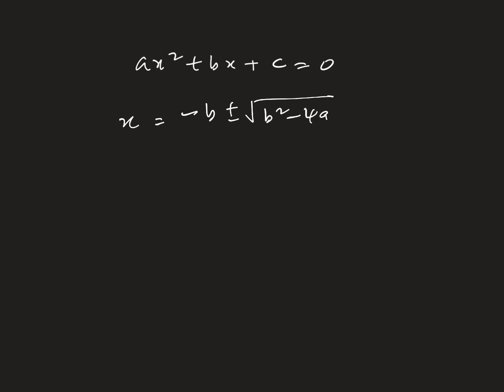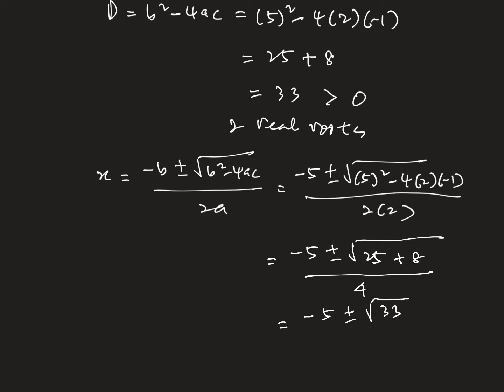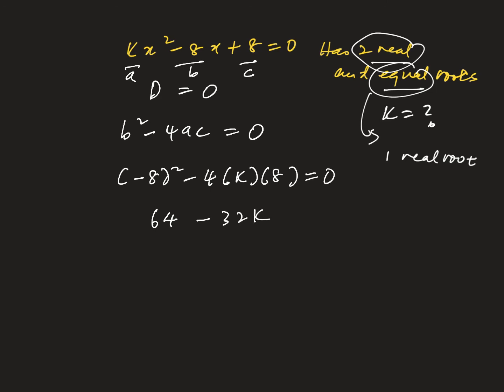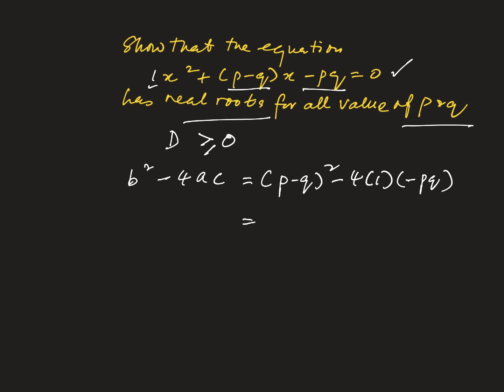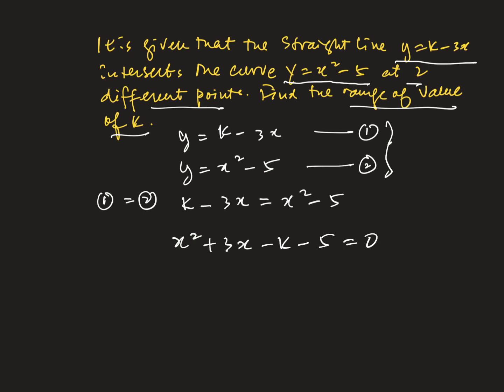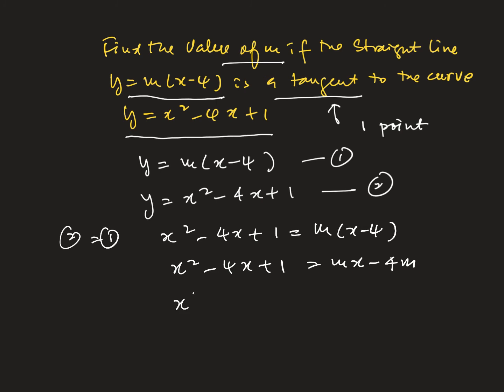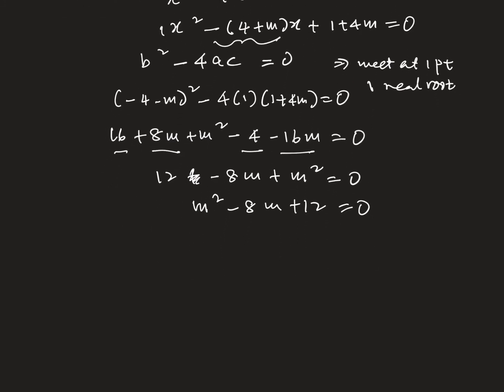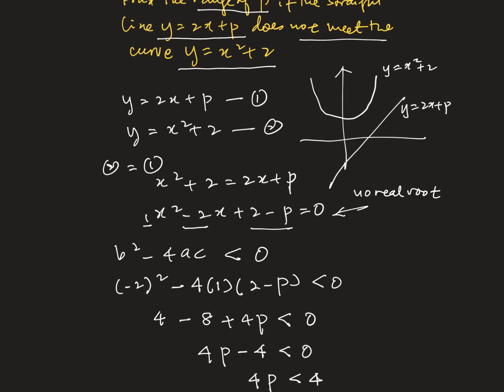SPM ADD MATHS: FORM 4 CHAPTER 2 : QUADRATIC EQUATION-TYPE OF ROOTS- THE DISCRIMINANT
SPM ADD MATHS
Welcome to SPM ADD MATHS Series
Form 4  Chapter 2-Quadratic Equations (3 Videos)

In this video 2,  you will learn about
1. Use the discriminant to find the types of the root of a quadratic equation
2. Solve the problem involving the different types of roots

Enjoy learning!
Please help to share the video with your friends who may find it useful. Thank you.